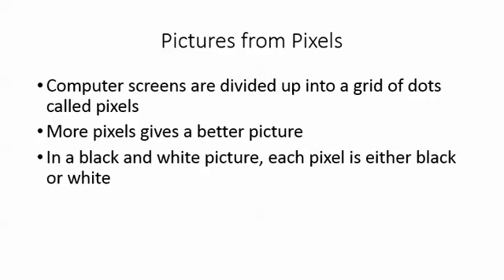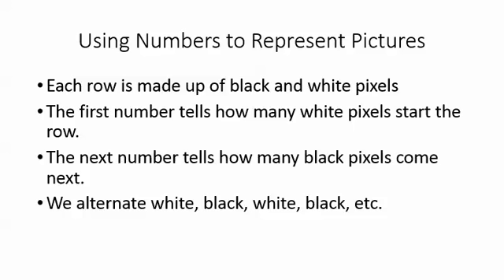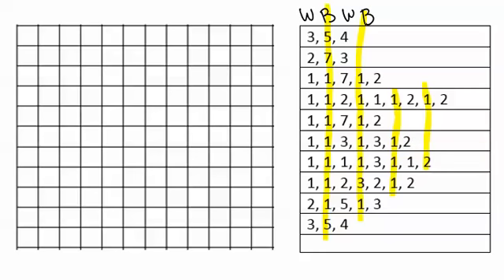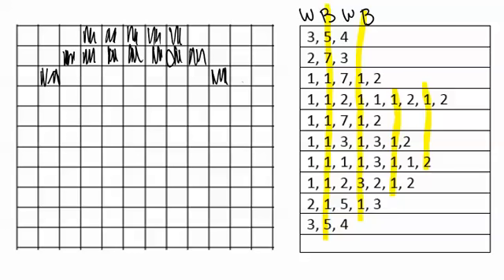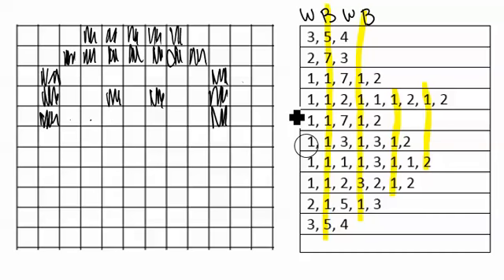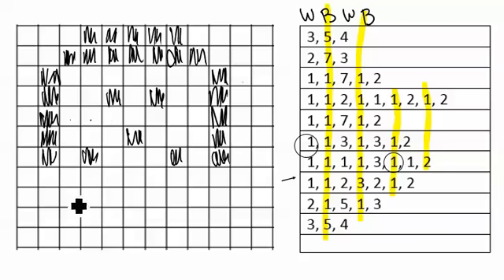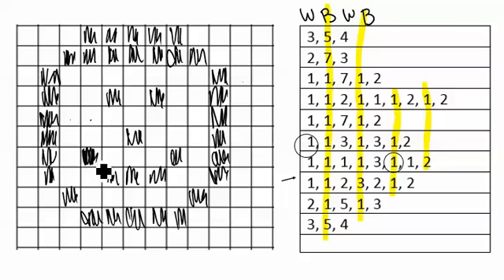coloring by numbers video